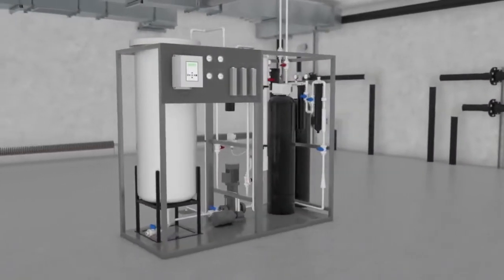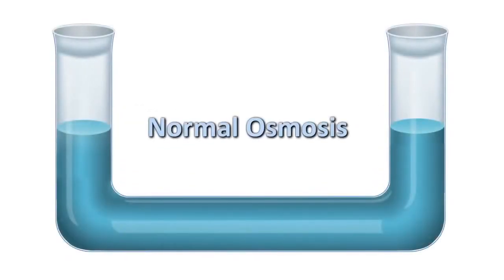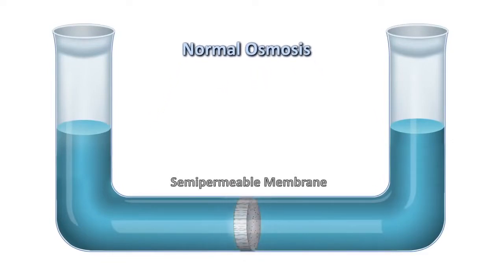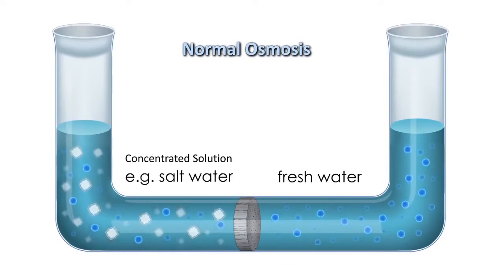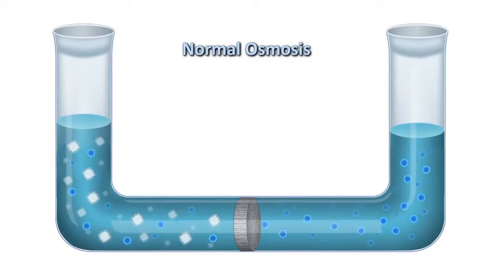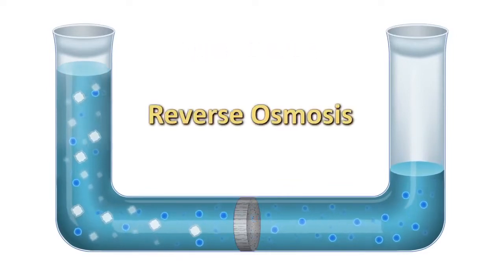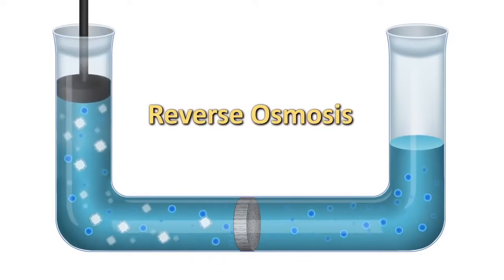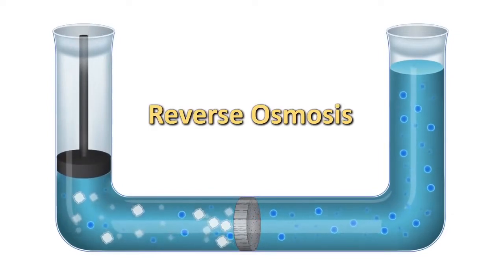Промышленная очистка воды